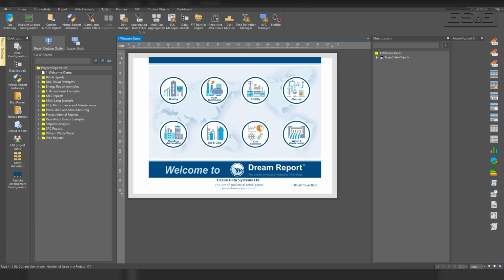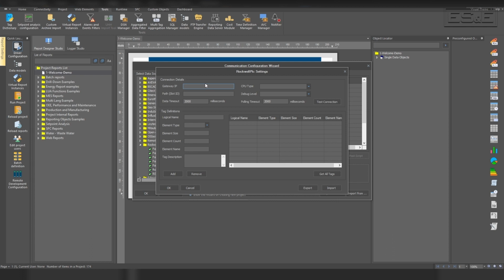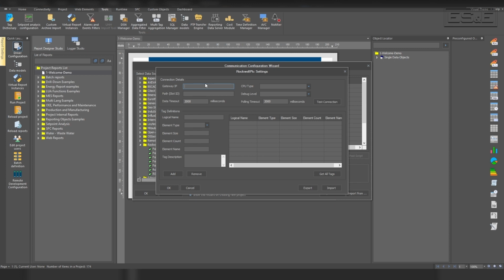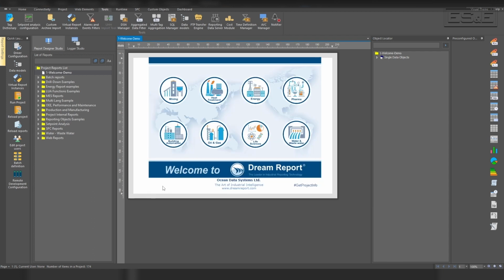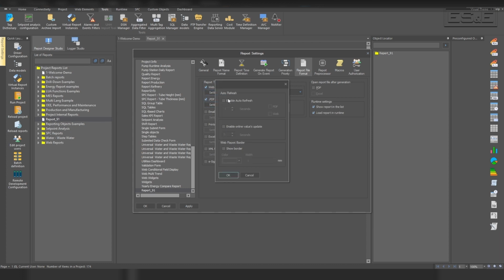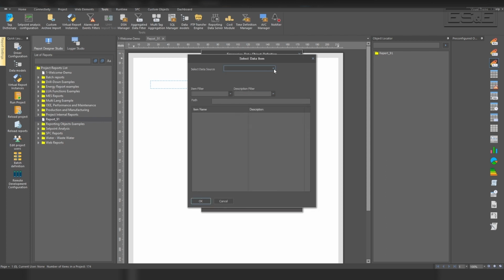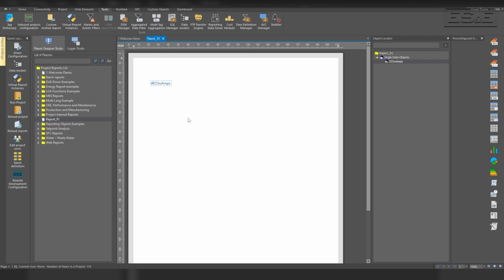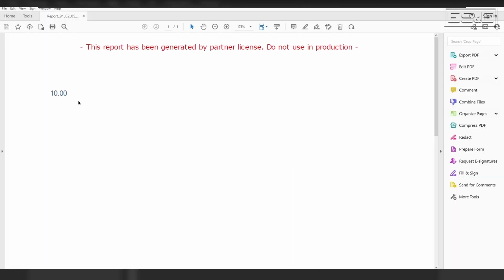Dream Report: Rockwell Connection Configuration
ES&E's Jeremy Oxendine provides the first steps to connect and configure Dream Report to a Rockwell PLC